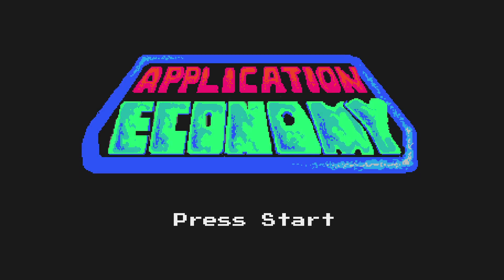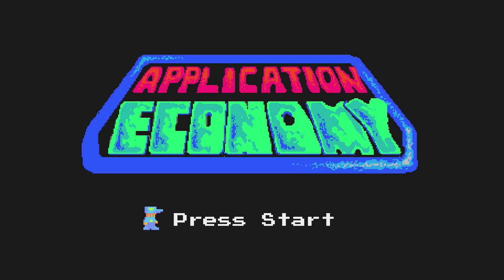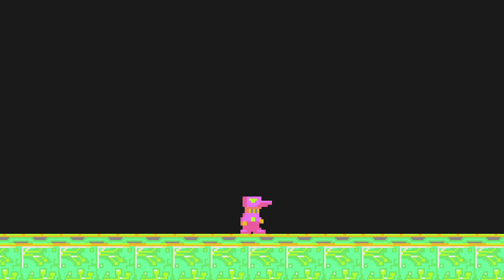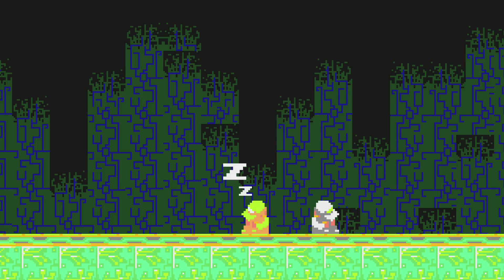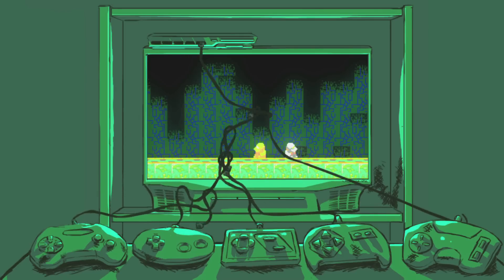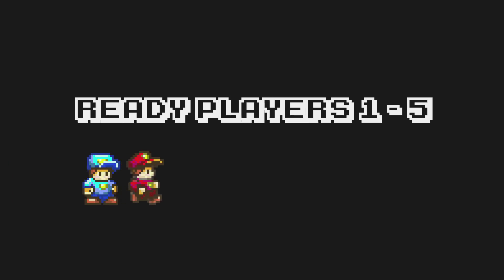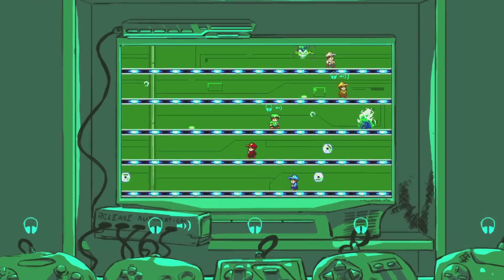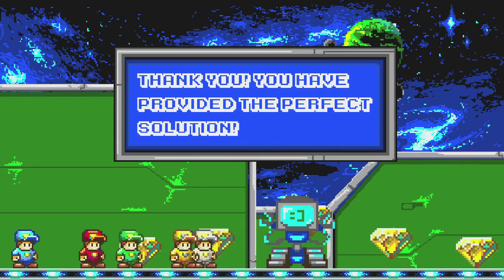DevOps and Continuous Delivery solutions from CA– Game On!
Businesses everywhere are in a race to rapidly deliver high-quality software applications. Unfortunately like the old video games of the past, IT organizations are locked on a linear path, presented with multiple testing challenges and constraints that slow everything down. This can be addressed with Continuous Delivery and automated DevOps solutions from CA Technologies – solutions that enable teams to work in parallel to transform the software delivery lifecycle and create a software pipeline of continuous innovation.